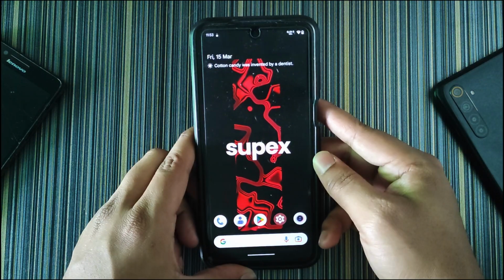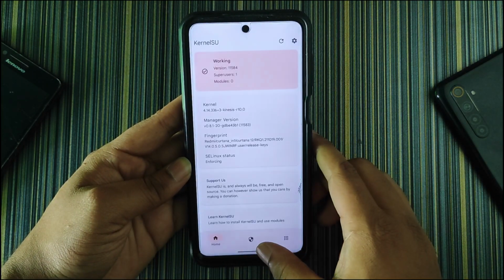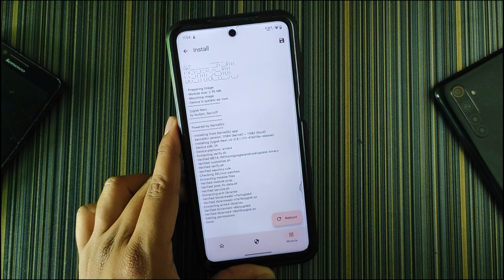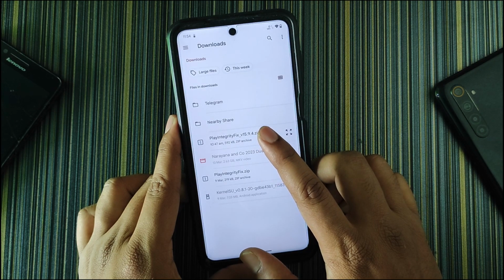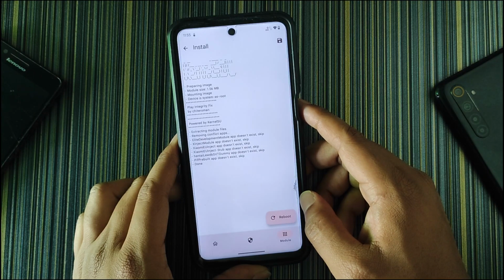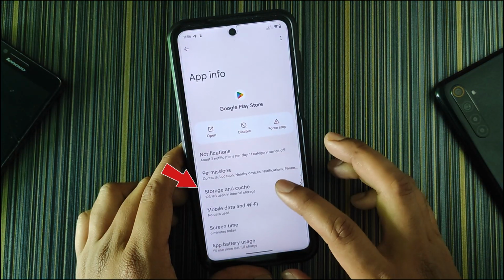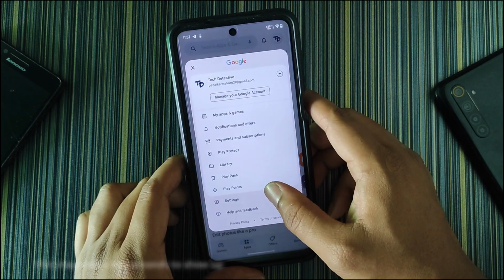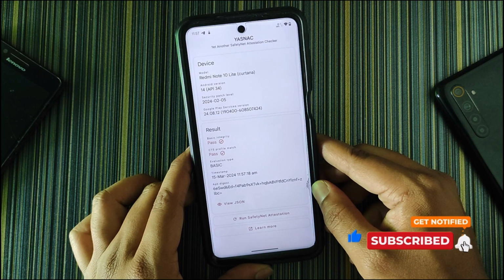How to fix Play Store Certification | How to Fix Safetynet & Pass CTS Profile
Hello guys what's up. Today in this video I have discussed about how to fix device certification on play store using modules.

TAGS_____________________________________________________________________
how to fix CTS profile match failed, Google pay can't be used on this device